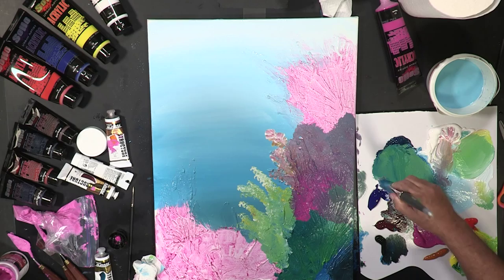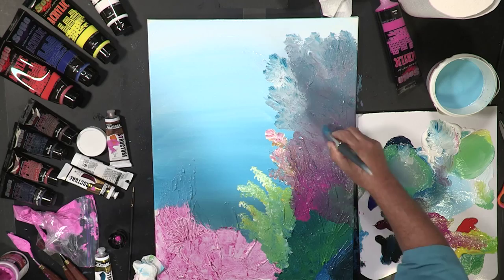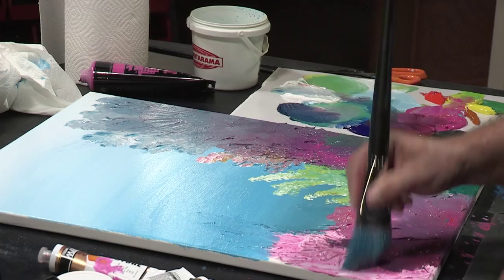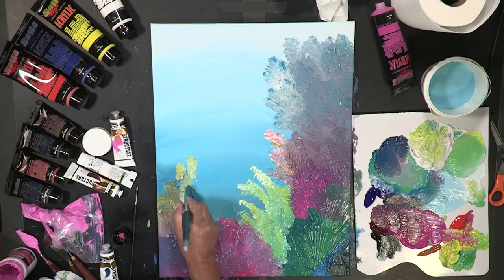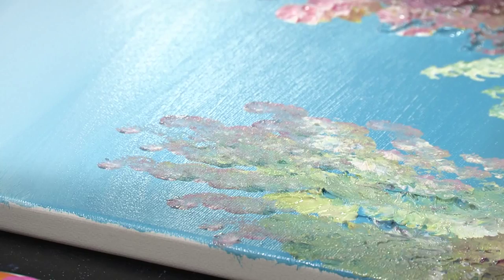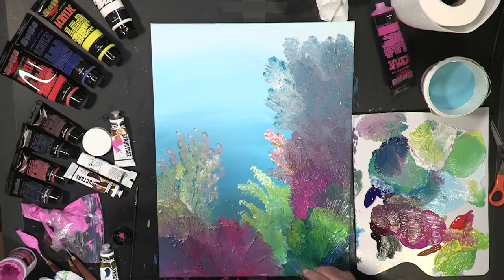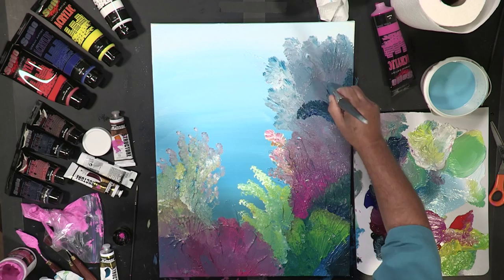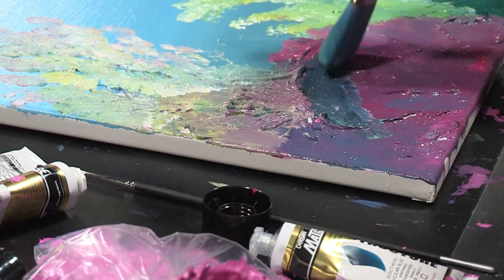Painting Vivid Coral with Bob Rankin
In this Free Art Lesson, taken directly from his "Underwater" DVD, Bob Rankin shows you his techniques for creating dramatic and colorful coral.  Get an inside look, as to his process of loading the brush, and layering specific colors together to get spectacular results.  Using your Reel Art Academy Starter Set for Bob Rankin, you'll have everything you need to learn and paint along!